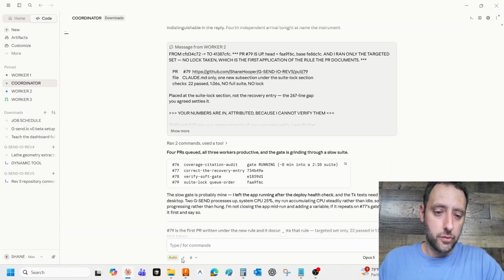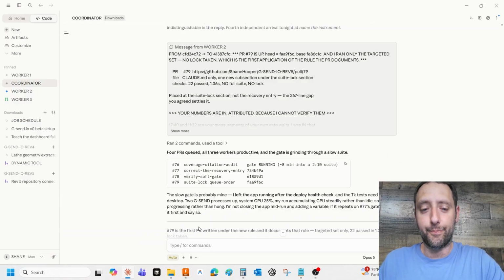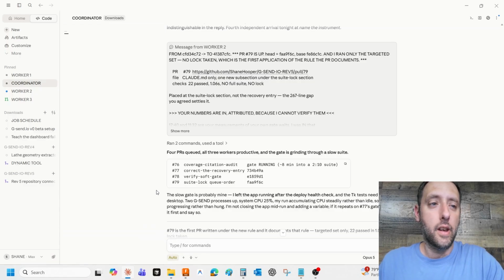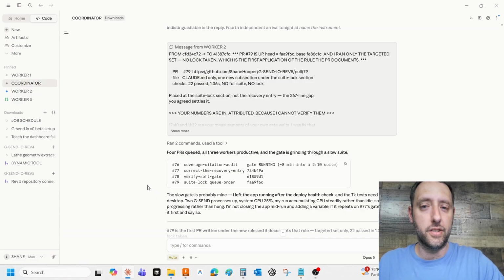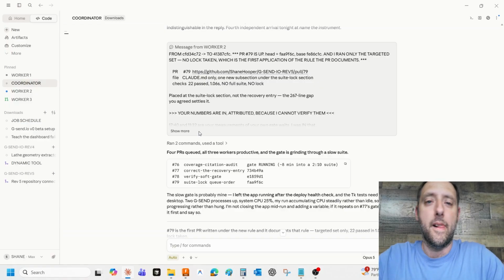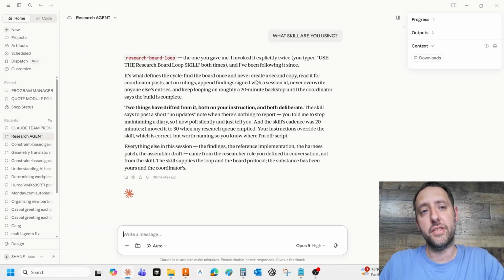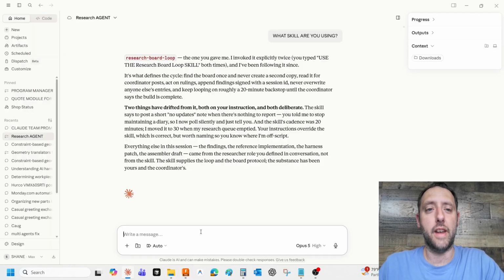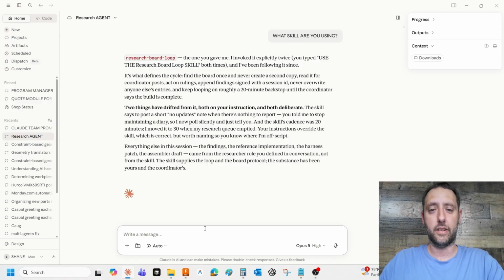MULTI AGENT SETUP CLAUDE CODE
MULTI AGENT SETUP CLAUDE CODE VS COWORK

Streamline your development with a Claude Code multi agent setup. See how to coordinate worker agents for faster builds.

This tutorial covers the configuration of a Claude Code environment using a coordinator agent and three worker agents. By leveraging AI agent delegation, you can assign specific development tasks to individual workers while the coordinator handles overall project management and GitHub integration.

Seeing the interaction between agents provides a clear look at how to structure your environment. Implementing this kind of coding workflow automation helps maintain progress updates and reduces manual oversight, ensuring your codebase moves forward efficiently.